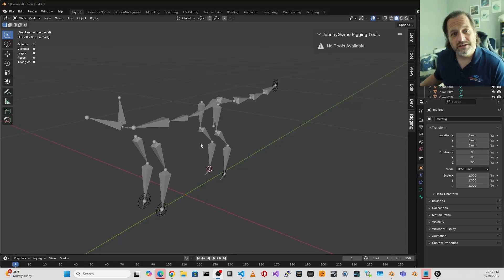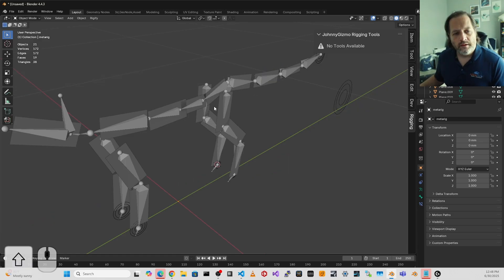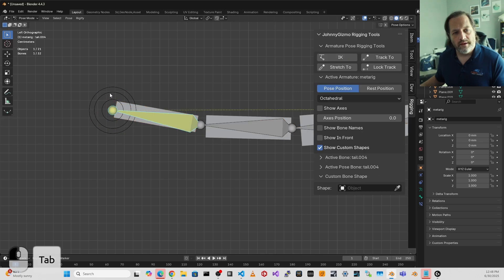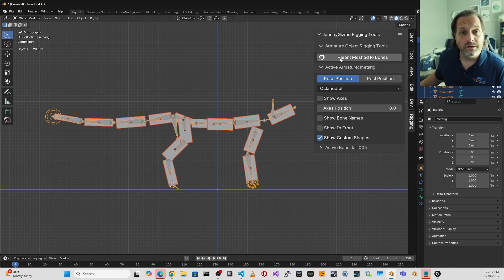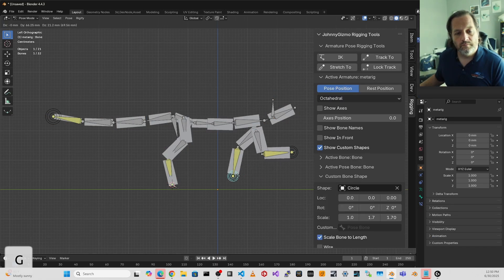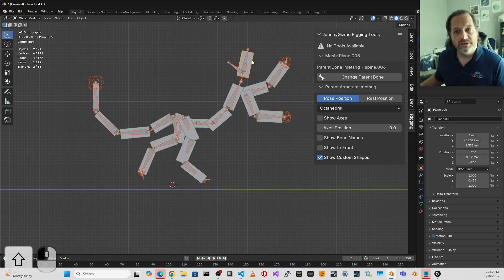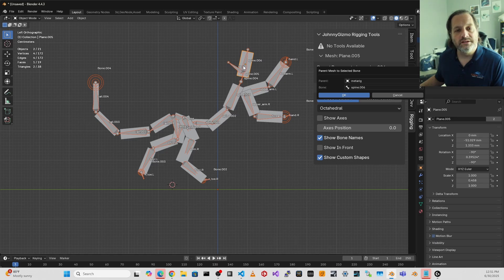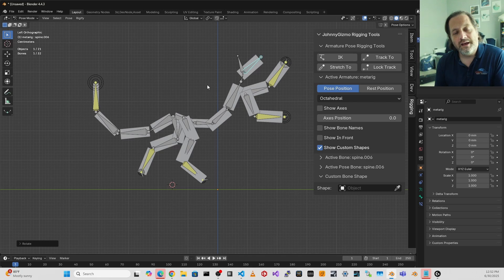I Was Tired of Tedious Rigging – So I Built This Extension for You!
In this quick Blender tutorial, I demonstrate a powerful new feature in my custom rigging tools add-on: automatic parenting of multiple mesh objects to bones in an armature with a single click. Using a simplified quadruped rig from Rigify, I show how this tool streamlines the process of assigning meshes to deform bones based on spatial proximity—saving time and reducing manual work. Perfect for animators, riggers, and digital artists looking to improve workflow efficiency in Blender 3D. Whether you're rigging characters or building tools, this feature can help level up your Blender rigging game.